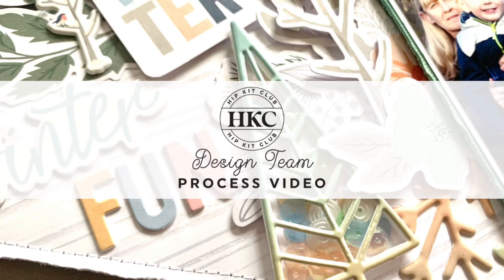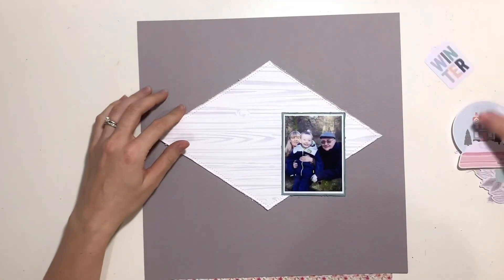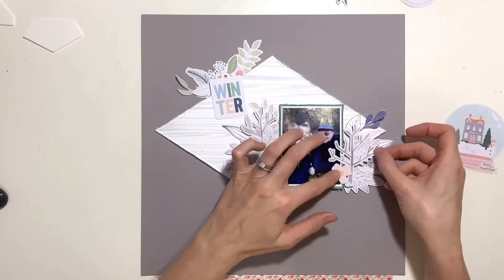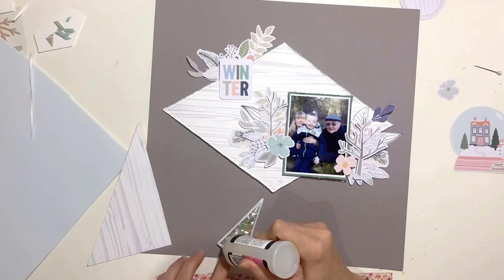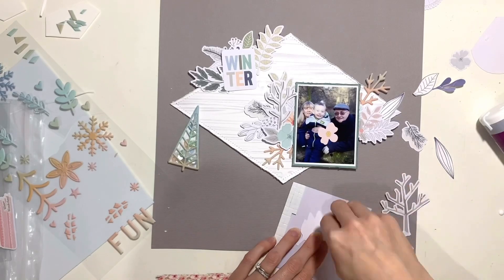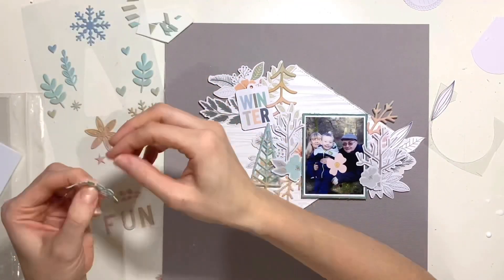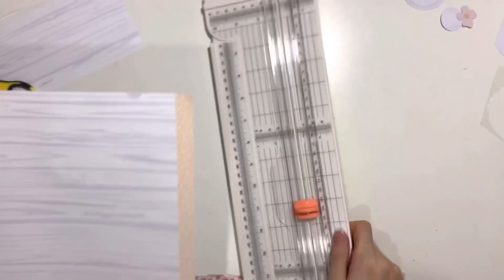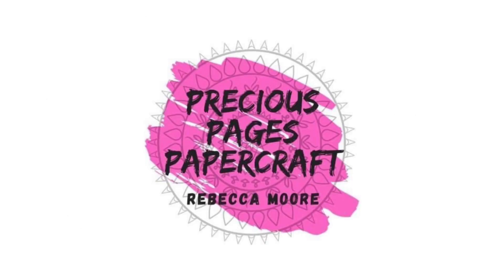MOODBOARD SUNDAY | REBECCA MOORE | DECEMBER 2021 HIP KITS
ad Hi everyone, Rebecca @preciouspagespapercraft with you today sharing a layout for Moodboard Sunday using the December 2021 Hip Kits and the January moodboard.

I had a DT prompt today to use elements from the kits in an unexpected way.